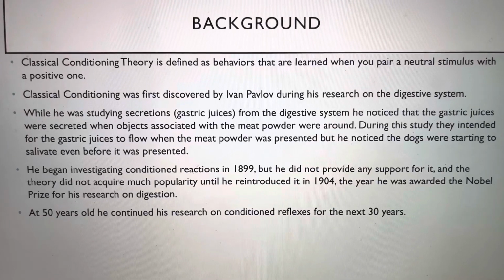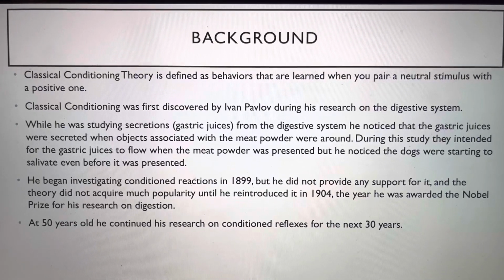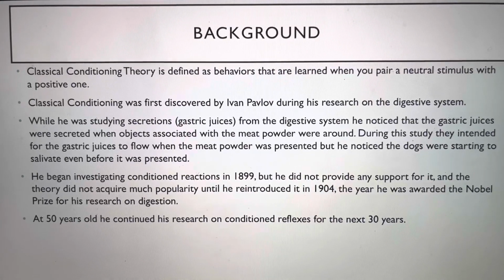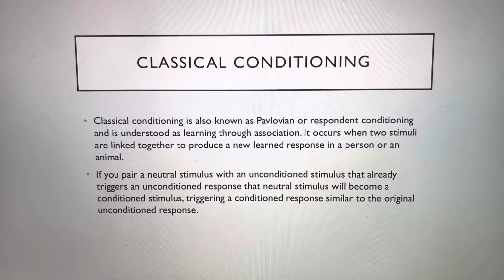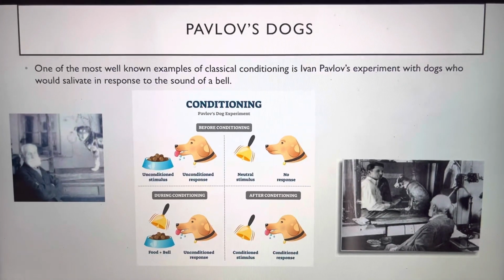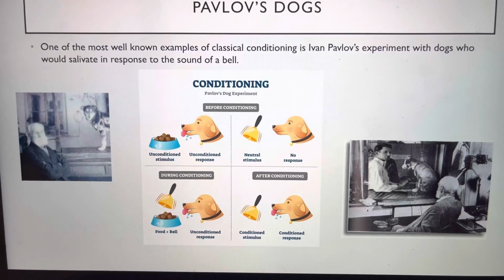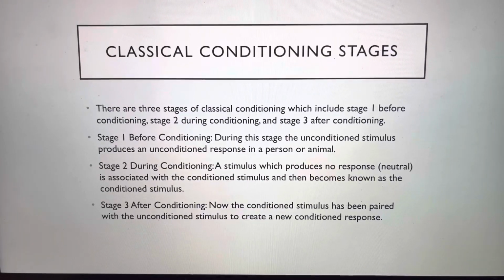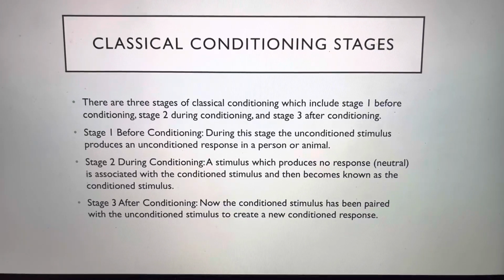Classical Conditioning Chapter 12-Gabi Gonzalez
Anderson, T. (2023) Behaviorism (Powerpoint)
Bottaro, A. (2022, March 31). Pavlov's theory of classical conditioning: What you need to know. Verywell Health.
Mcleod, S. (2023, March 8). Classical conditioning: How it works with examples. Study Guides for Psychology Students - Simply Psychology.